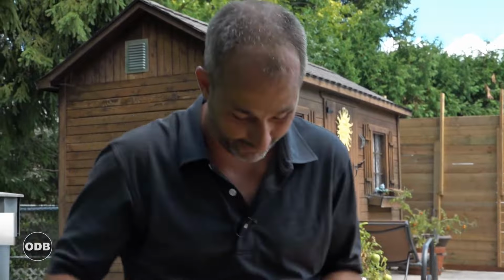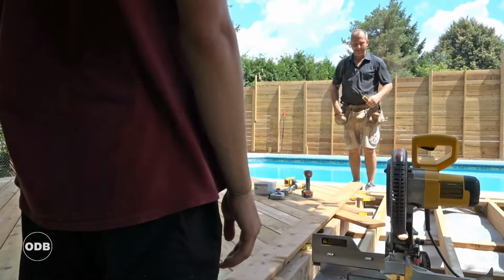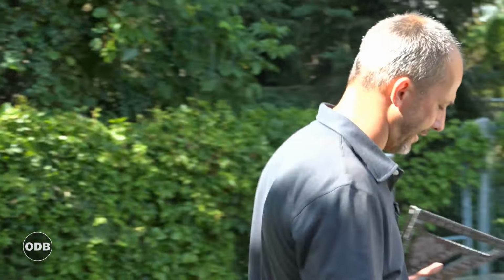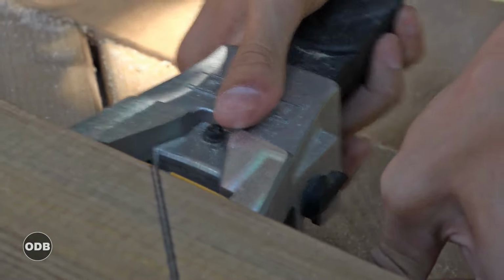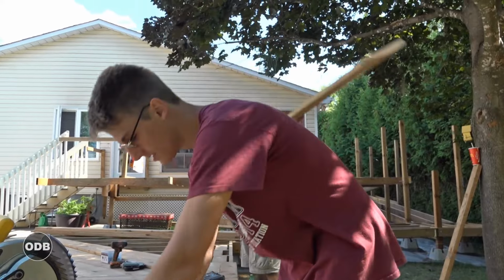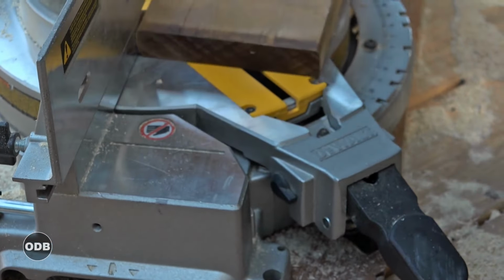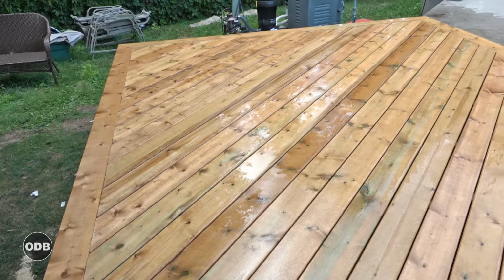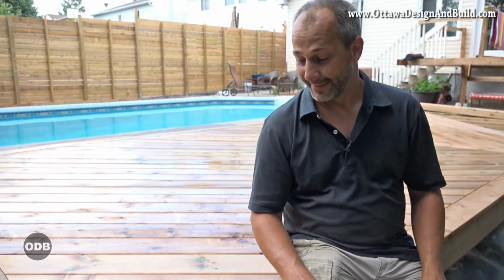DIY DECK Part 5 | Laying Deckboards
Picture framing the deck is the most beautiful look for finishing any deck surface. Learn how to build the best deck in town. Learn all the tips and tricks to finish off your DIY DECK project with a professional finish.

🔨 SHOP TOOLS 🔨

    ► Get FULL access to me and my team for Q and A’s by exclusive email
    ► Receive merch discounts dropping SOON!!!

Artist O'Connor (DanoSongs.com)
PURCHASED LICENSE PACKAGE